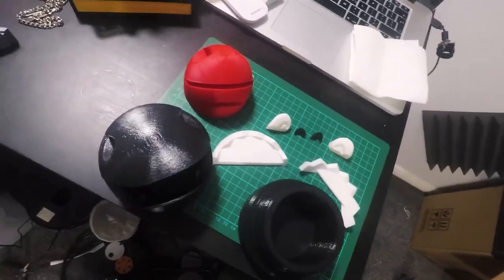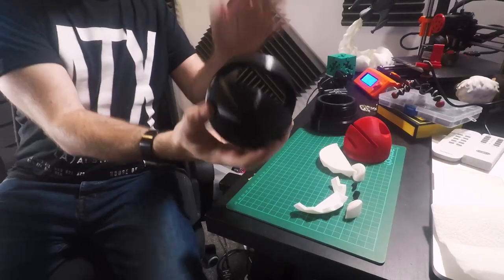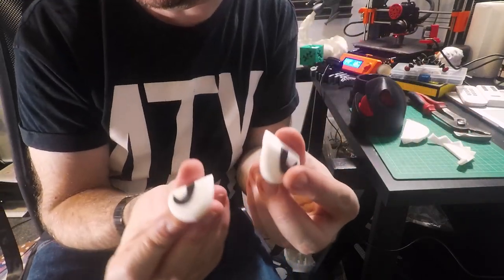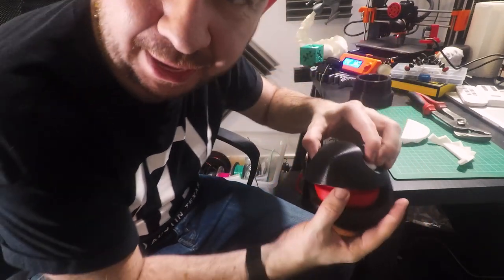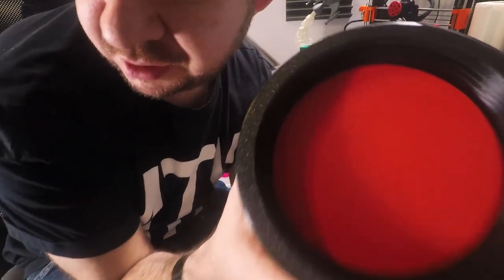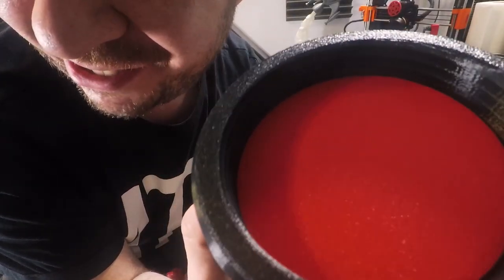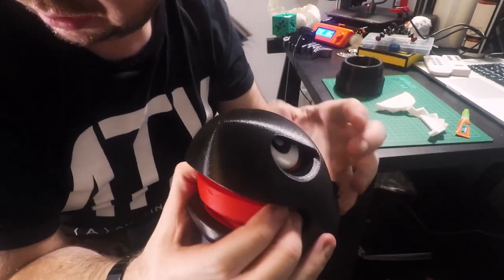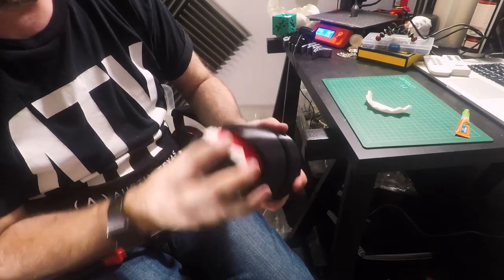3D Printing a Bullet Bill Model | Prusa Mk3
I found this super interesting model after seeing a post on Reddit and really wanted to have a go at printing this. Simple but looks the business!
I should mention that I made this video BEFORE I had setup Octolapse which is how I do the nice new time lapses in other videos...